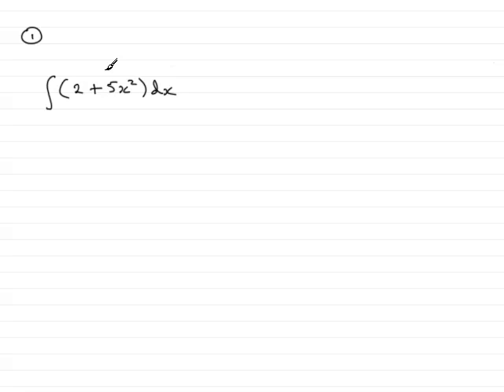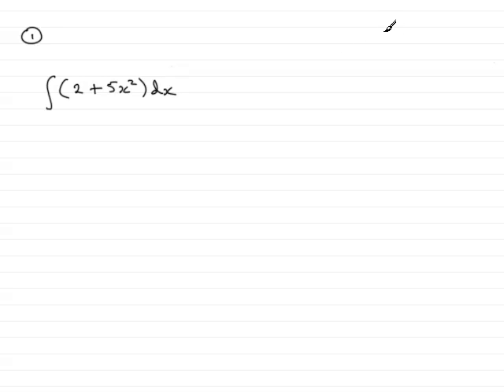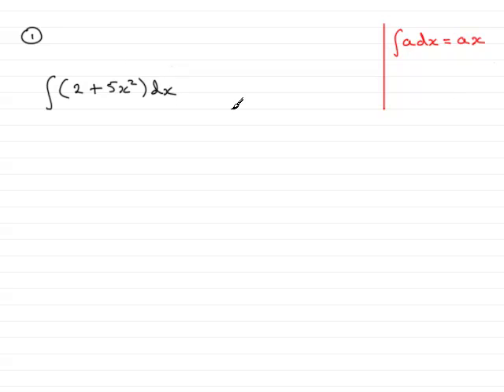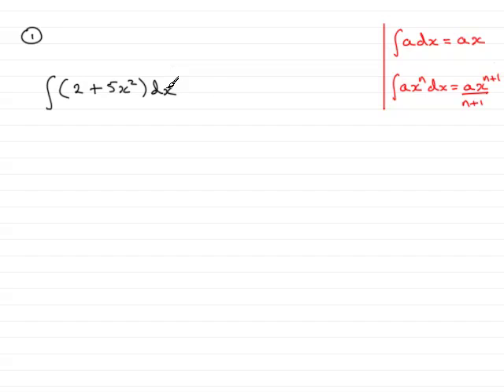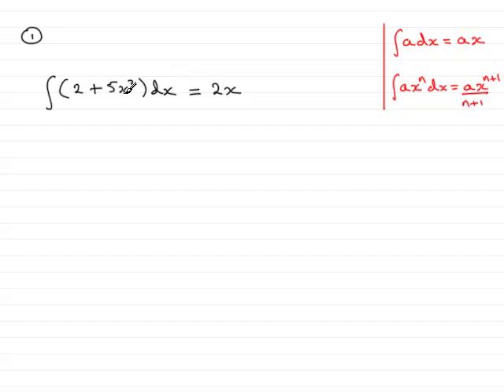A-Level : Edexcel : C1 June 2008 Q1 : ExamSolutions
This is the worked solution to question 1 from the Edexcel C1 (Core maths) paper for June 2008. Short question on basic integration.
For this and other maths past papers, tutorials goto ExamSolutions
If you like this video please click on our maths aid link below our videos.